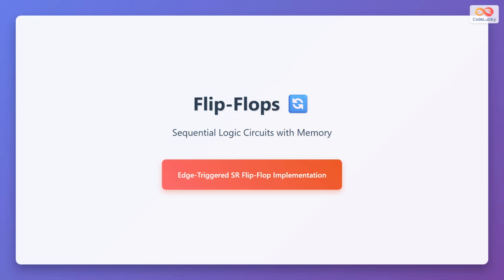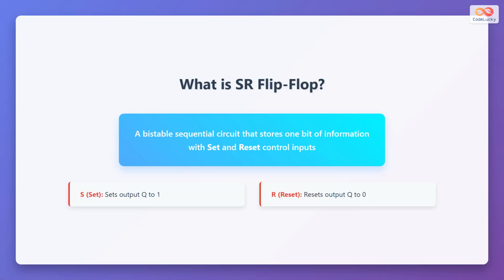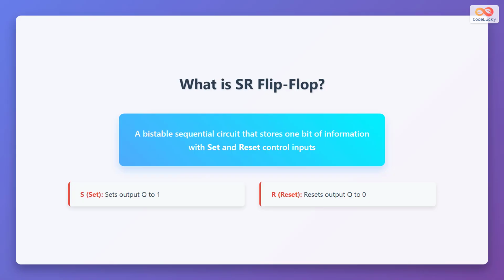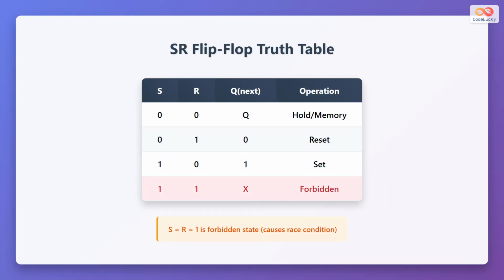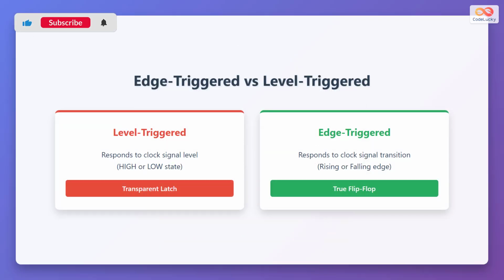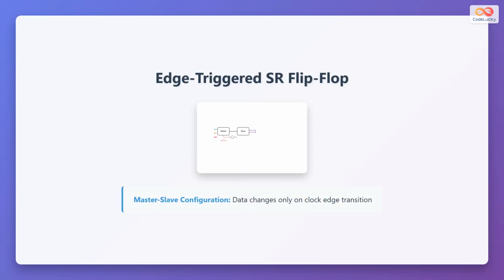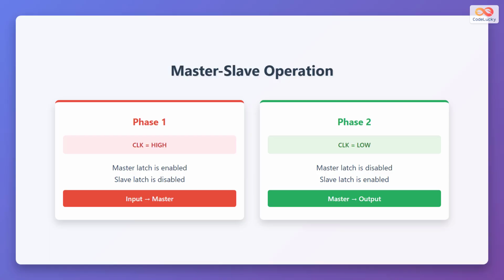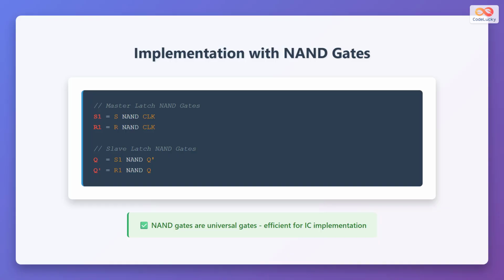SR Flip-Flop Explained: Edge-Triggered Logic for Beginners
Dive into the world of flip-flops with our beginner-friendly guide to SR Flip-Flops! 🚀 This video breaks down the complexities of sequential logic circuits, explaining how SR Flip-Flops store one bit of information using Set (S) and Reset (R) inputs.

We'll explore the SR Flip-Flop's truth table, detailing the behavior of the circuit for each input combination, and highlight the forbidden state (S=1, R=1) that can cause race conditions. 🤔 Understand the crucial difference between edge-triggered and level-triggered flip-flops, discovering why edge-triggering provides more precise control.

See a step-by-step explanation of the master-slave configuration, which eliminates race conditions and timing hazards! 🛠️ Learn how NAND gates are used to efficiently implement SR Flip-Flops, making them ideal for integrated circuits. This video is perfect for students, hobbyists, and anyone new to digital electronics.

Chapters:
00:00 - Flip-Flops 🔄
00:14 - What is SR Flip-Flop?
00:36 - SR Flip-Flop Truth Table
01:09 - Edge-Triggered vs Level-Triggered
01:36 - Edge-Triggered SR Flip-Flop
02:18 - Master-Slave Operation
02:44 - Implementation with NAND Gates
03:15 - Key Advantages
03:33 - Outro